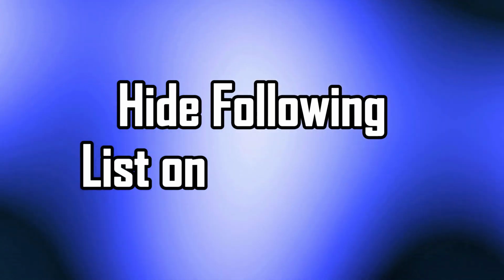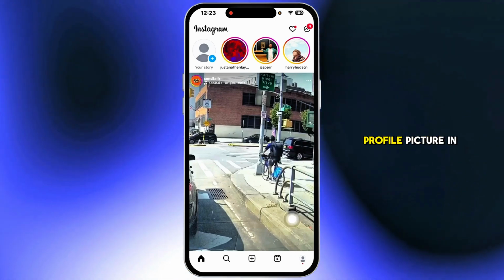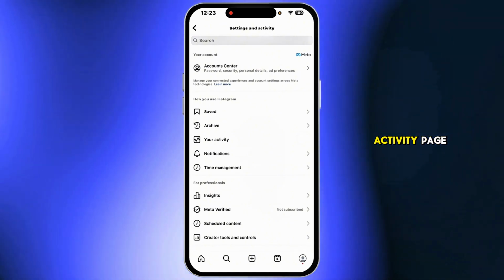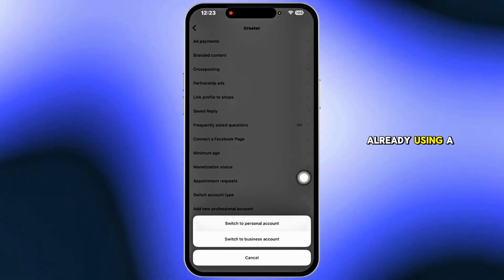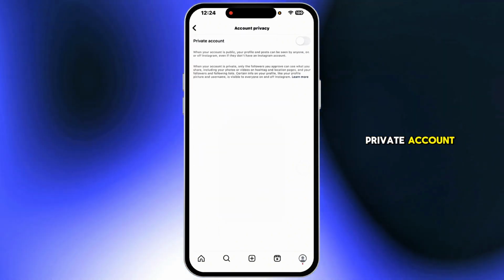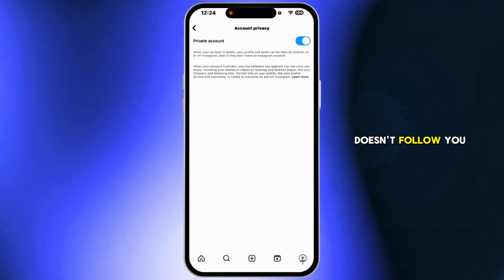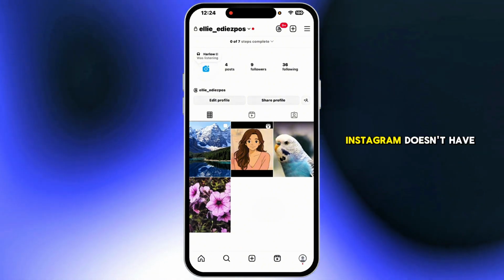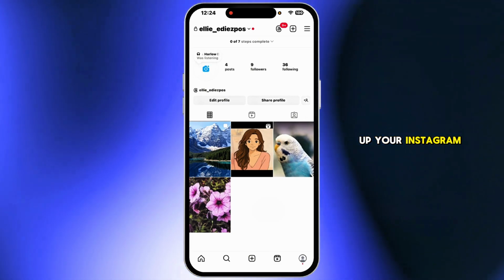How To Hide Instagram Following and Followers List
Want to hide your Instagram following and followers list? In this quick and easy 2025 tutorial, you’ll learn how to lock down your profile so only approved people can see who you follow and who follows you—perfect for privacy-conscious users, influencers, or anyone who wants to control their Instagram footprint.

You’ll see how to switch your account to private, adjust who can follow you, use the Close Friends feature to limit visibility, leverage Restrict and Block settings to hide specific connections, and apply best practices for maintaining a low-profile presence.

Chapters
0:00 Introduction
0:15 Steps to hide Instagram following list